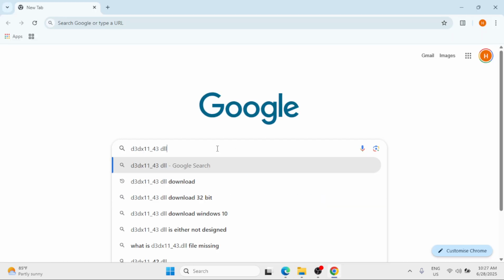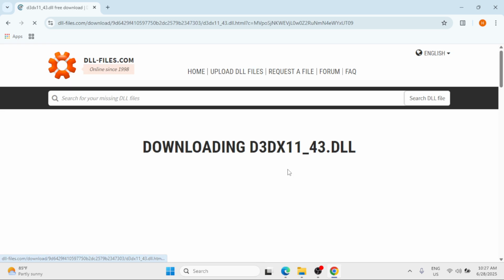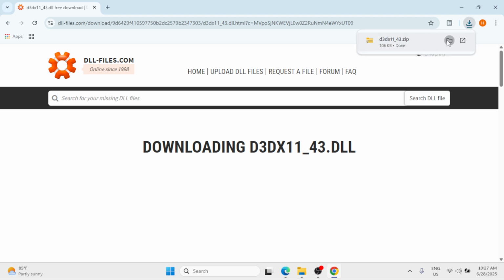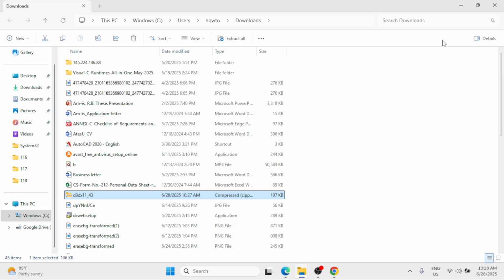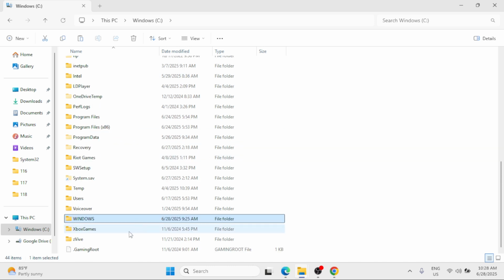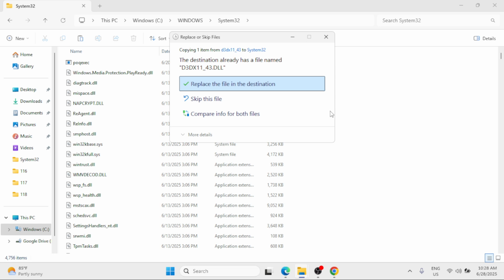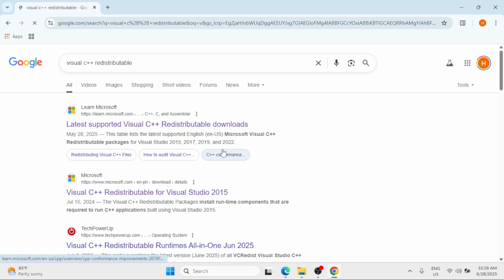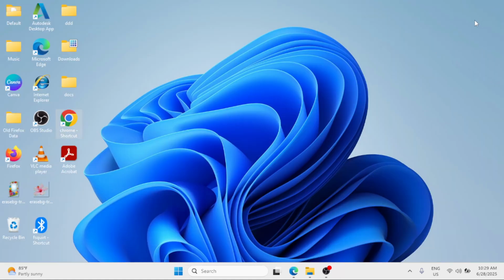How To FIX "D3dx11_43.dll Is Missing" In Windows 11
In this video, we show you how to fix the "D3DX11_43.dll is missing" error in Windows 11, which commonly occurs when trying to launch games or applications that rely on DirectX 11. This issue is typically caused by a missing or corrupted DirectX component. We’ll guide you through safe and effective methods to restore the DLL, including installing the DirectX End-User Runtime. Follow the full tutorial to resolve the error and get your apps or games working again.